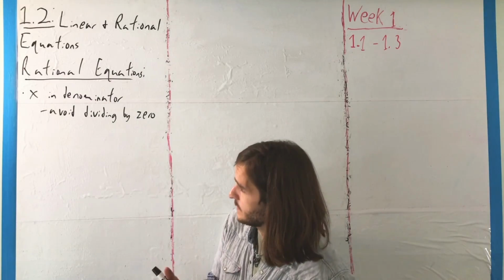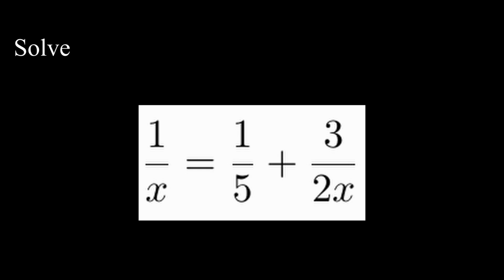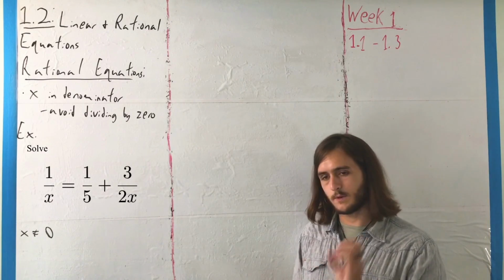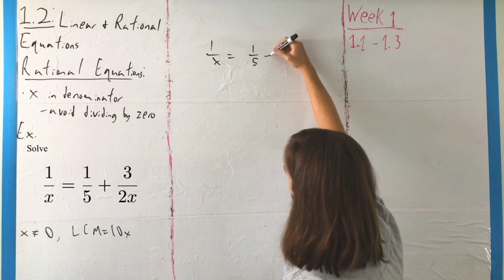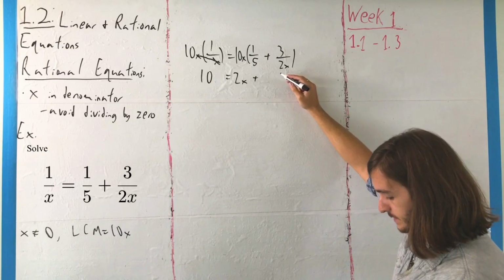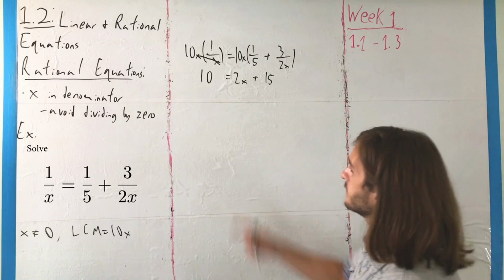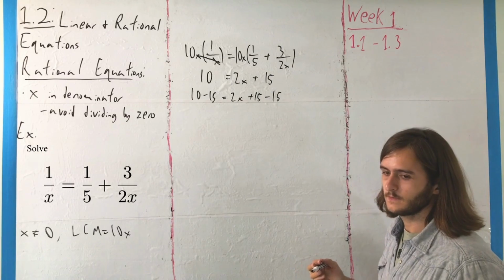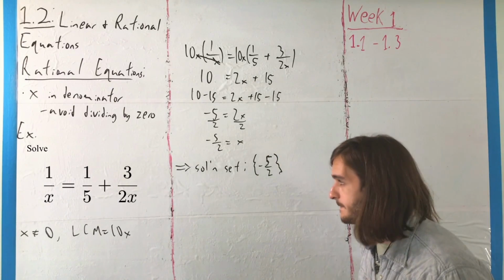1.2: Solving Rational Equations